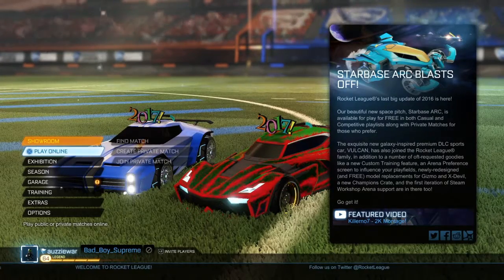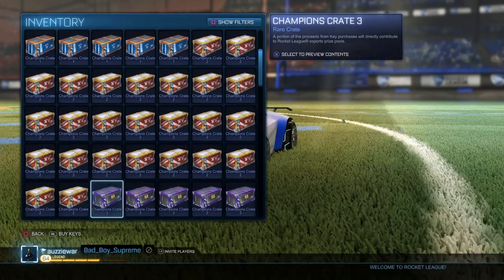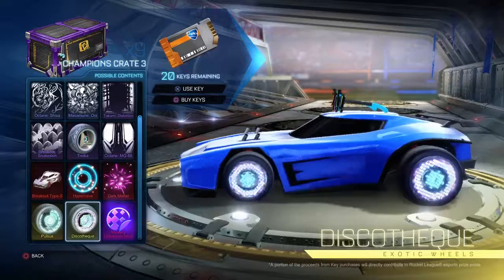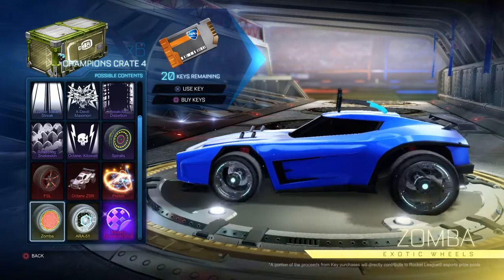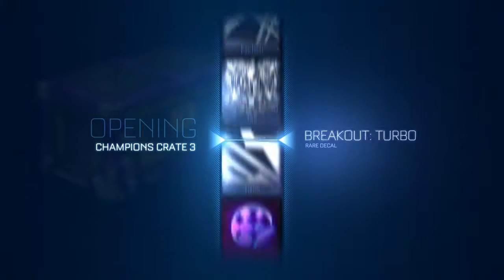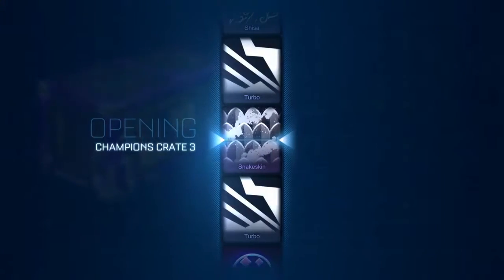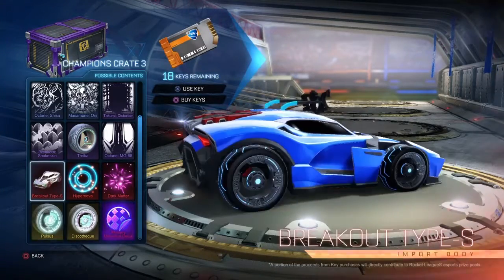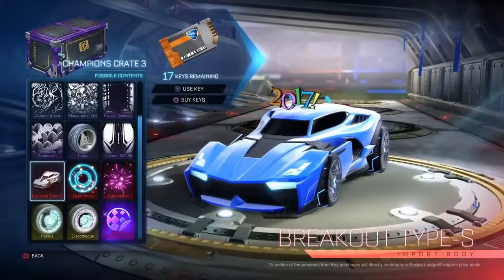Rocket League Crate Opening - Part 2 including cc4 crates.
This is my second big crate opening with 9 cc3s and 6 cc4s. I was very happy with the champion crate 4 opening. Also comment if you liked, subscribed, or told people about my channel or a combination of those because if you have Rocket League on the PS4, I will invite you to my party and give you some of my stuff based on what you did to help my channel. Keep playing Rocket League and get ready for the next video! Thanks!